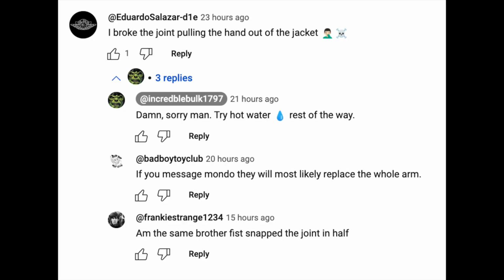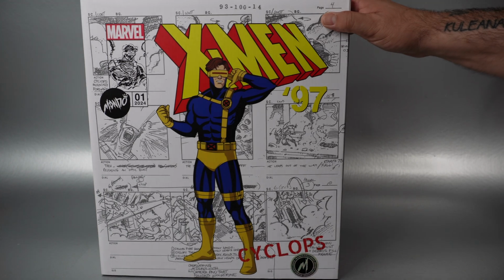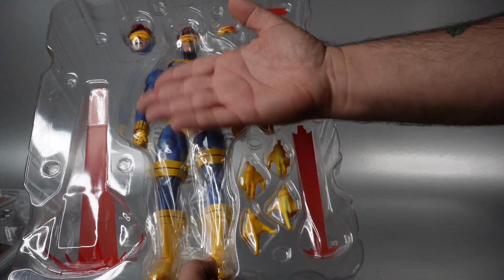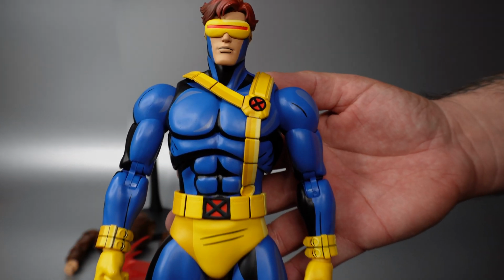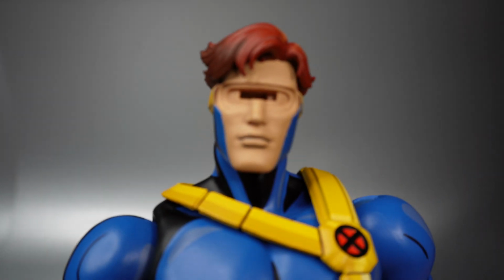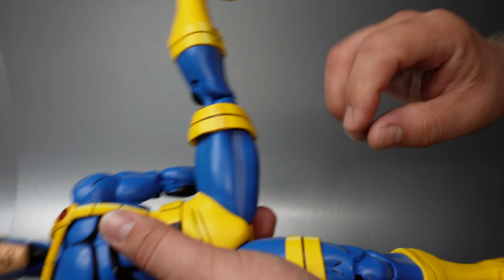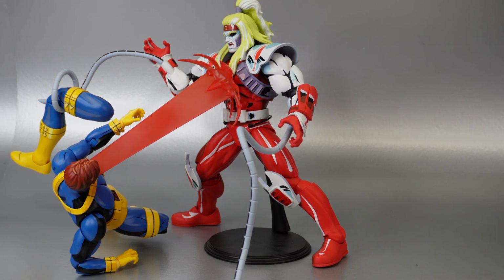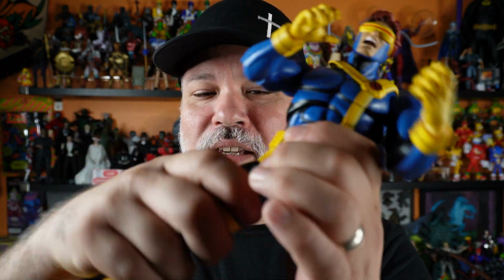Wait Until You See What Mondo Had To Say!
I review Mondo's 1/6 Scale X-Men '97 Cyclops Figure and things go South real quick! What Threw me back is what Mondo had to tell me while I was editing this same video!